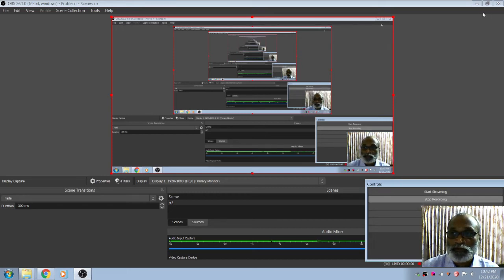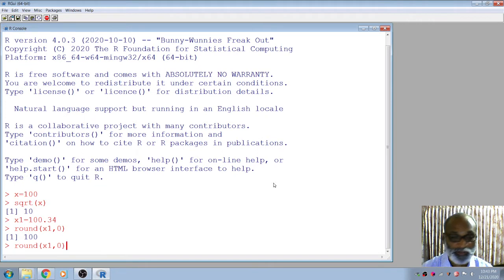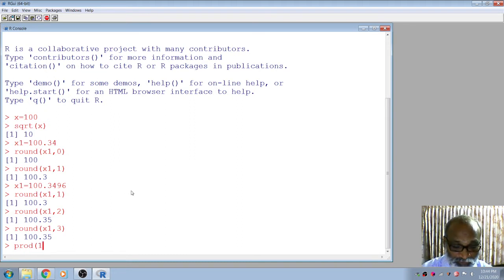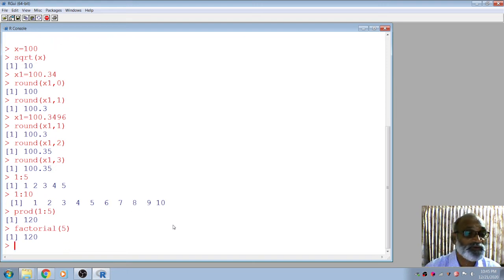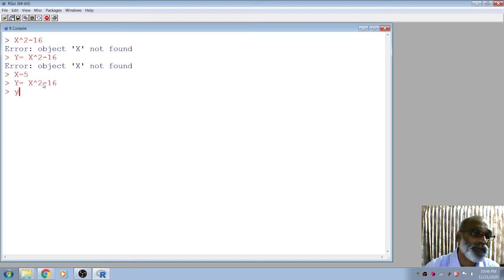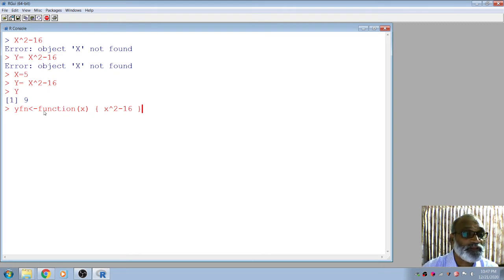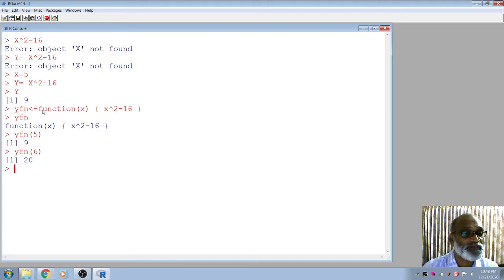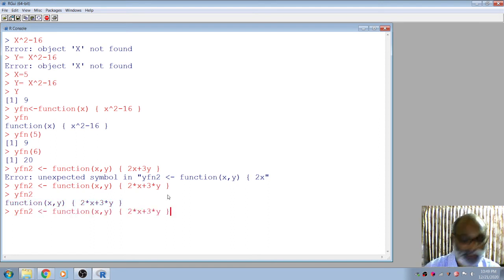functions in R